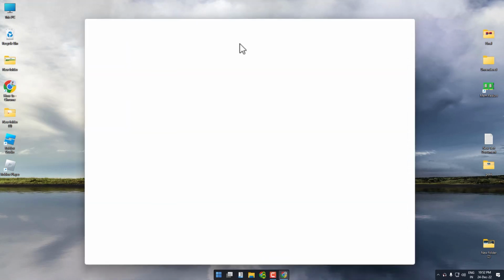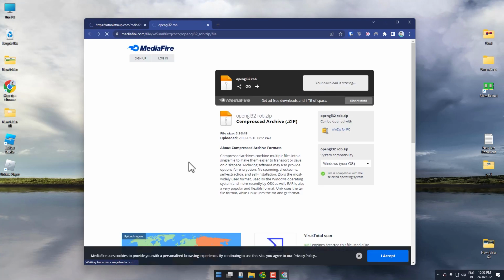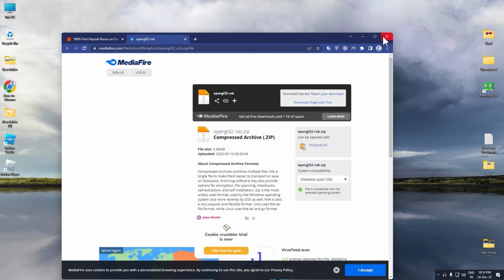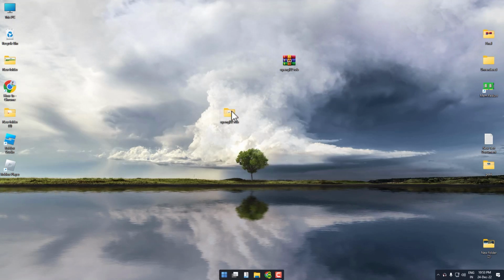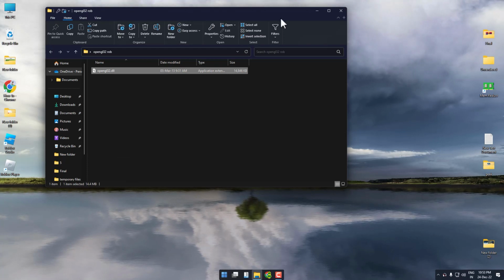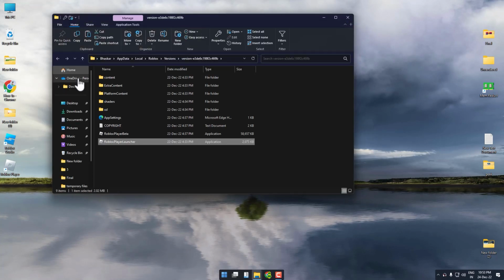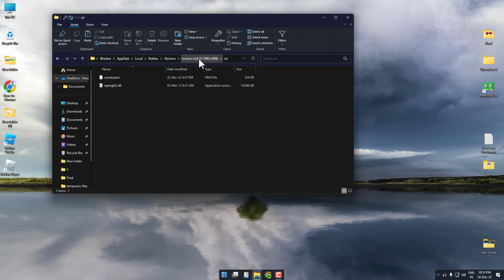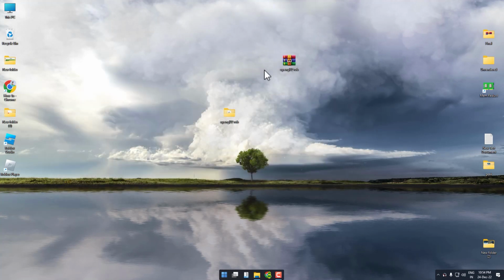How To Fix Roblox Graphic Card Is Not Compatible (100% WORKING)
How To Fix Roblox GraphicS Card Is Not Compatible. It’s a very easy tutorial, I will explain everything to you step by step.